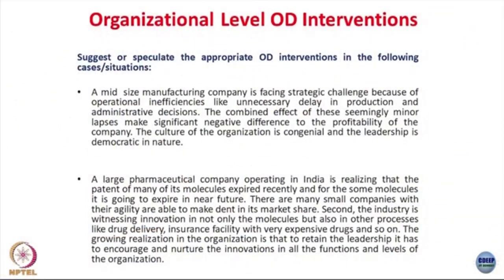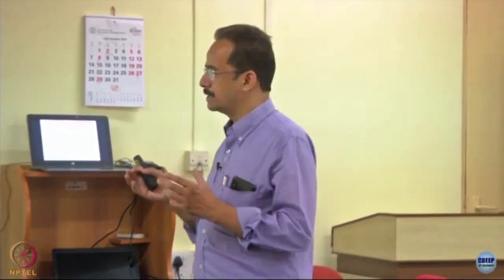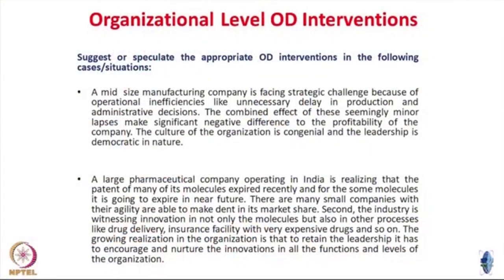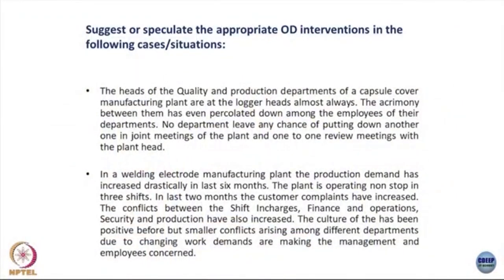Lecture 13 : Organization Level OD Interventions